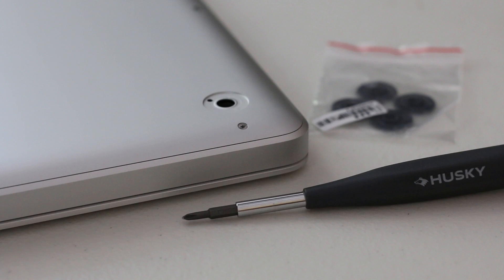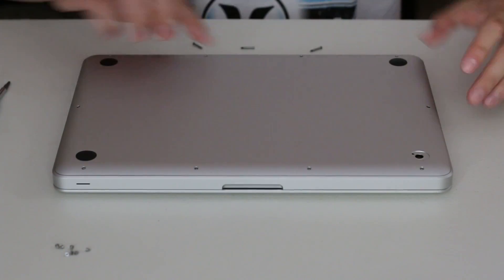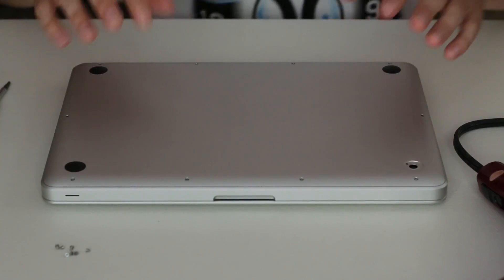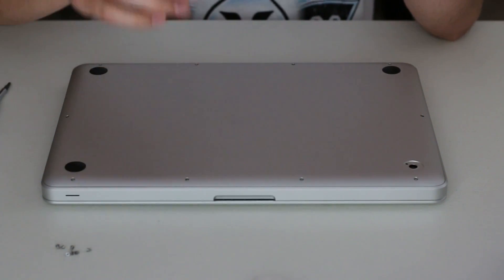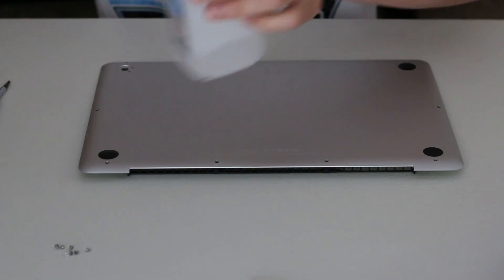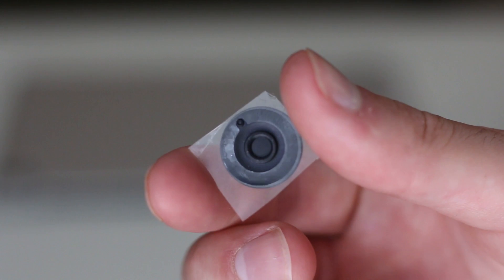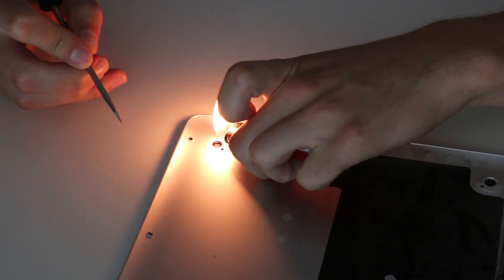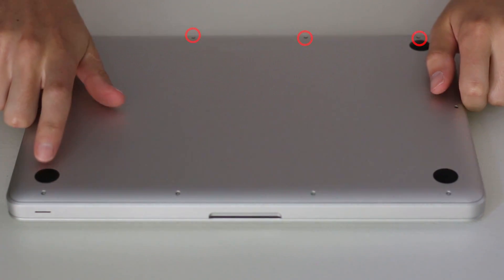How To Replace Missing Feet On MacBook Pro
MacBook Pro feet replacement!
Order from eBay!